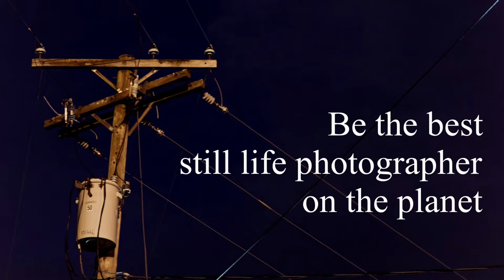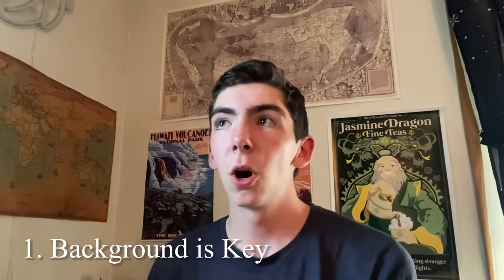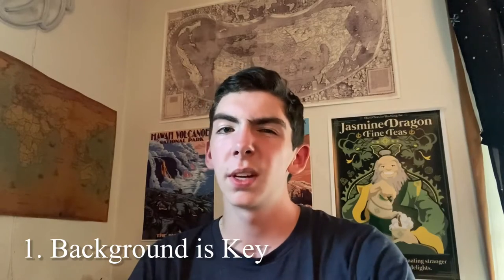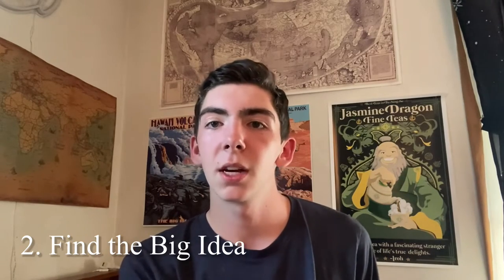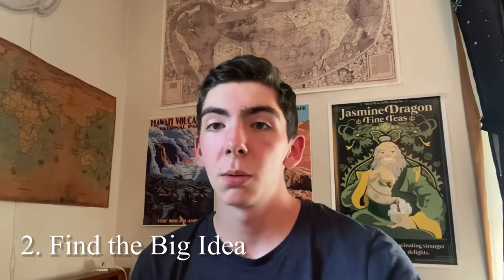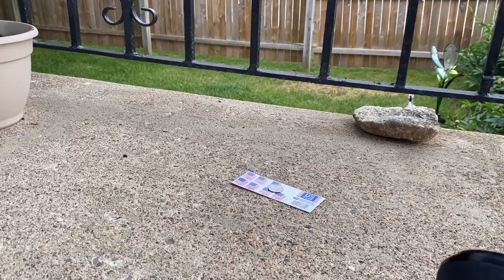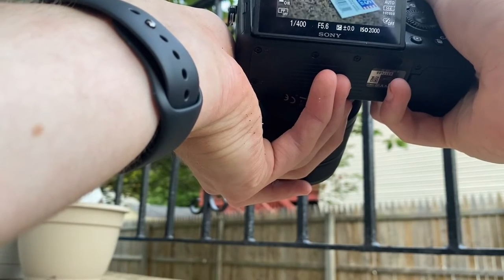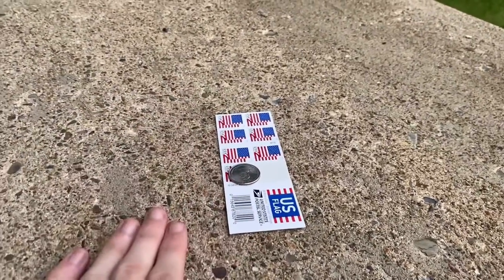How to be the Best Still Life Photographer on Earth!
The world photography awards are a chance for anyone to enter their photos to see who is the best. I enter but never win, so here’s some tips from a loser on how to do well!

Redbubble: Will-Carney